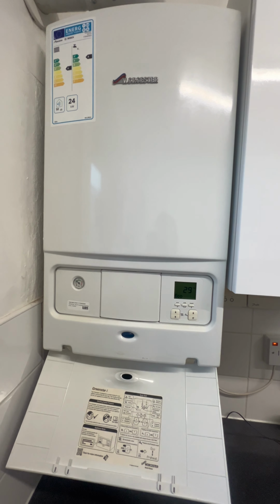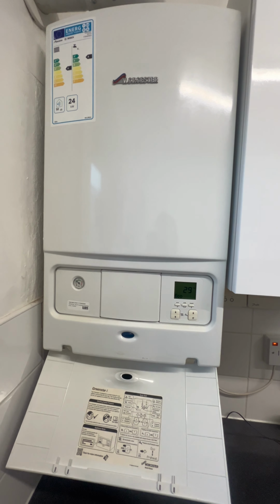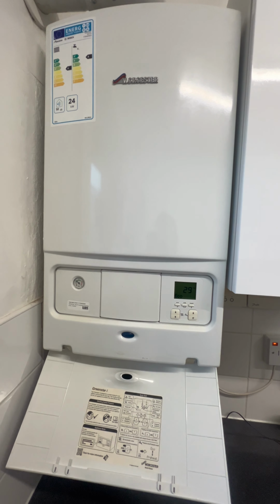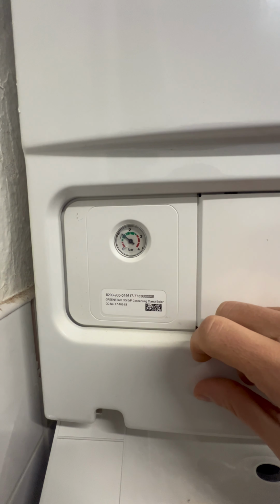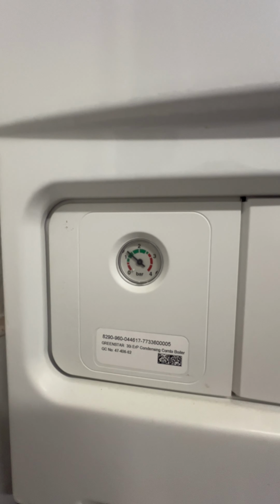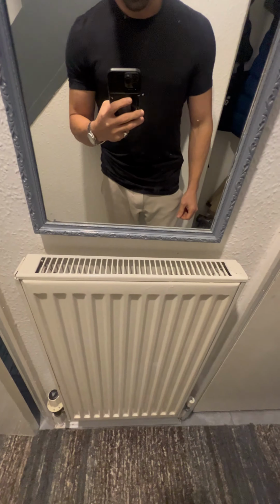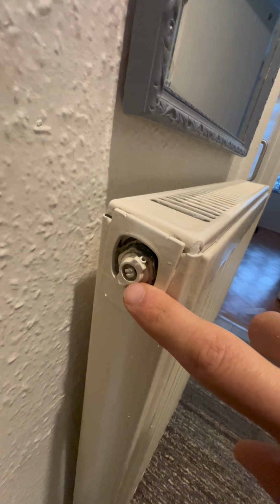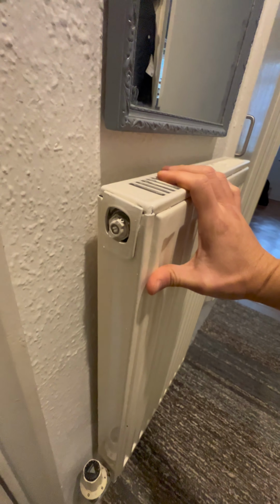Worcester Bosch Boiler Pressure Too Low – How to Repressurise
If you’ve checked your combi boiler and noticed the boiler pressure gauge sitting too high, this video will show you how to reduce boiler pressure, how to take pressure out of a combi boiler, and how to stop your central heating system from building high pressure again in 2026.

Before we start, make sure your filling loop underneath the boiler isn’t left open. This is one of the most common causes of rising pressure in a central heating system. If either of the filling loop valves is open, the pressure will continue to climb. When the boiler is cold and switched off, your system should read around 1 bar.

Now let’s go through the easiest ways to lower boiler pressure.

On this setup, there’s a magnetic central heating filter just below the boiler. By loosening the cap slightly, you can release some water from the heating system, which instantly lowers the pressure. Keep an eye on the boiler pressure gauge as you do this. If the gauge doesn’t move even after draining water, you might be dealing with a faulty pressure gauge.

Another method is to bleed a radiator. This works on any type of radiator — single panel, double panel, towel radiators… everything. Place a jug or bowl underneath, slowly open the bleed valve with a radiator key, and allow some water to escape. This is slower, but it will still bring down the pressure in your combi boiler. Close the valve, check the boiler, and repeat if needed.

If your system has a drain-off valve, that’s another easy way to remove pressure. Put a container underneath, crack the valve open, and the water will drain directly from the central heating pipework.

Some people also loosen a nut under the boiler to drain pressure, but only try this if you’re confident — it can get messy quickly and you don’t want to damage the pipework or cause a leak.

Once you’ve brought the boiler back down to around one bar with the system cold, turn your heating on. The pressure will naturally increase slightly as the water expands, but if it jumps to 2 or 3 bar again, that usually means a problem with your expansion vessel.

A faulty or flat expansion vessel can’t absorb pressure properly, causing the boiler to over-pressurise. It may need recharging with air, servicing, or in some cases replacing completely. If you live in a larger house with lots of radiators, the internal vessel inside your gas combi boiler might simply be too small. Most built-in vessels are only around 7–9 litres, so you may need an additional external expansion vessel installed on your central heating system.

These issues are common on many boilers, including Worcester Bosch, Ideal, Vaillant, Baxi, Glow-worm, Viessmann, and older boilers that struggle with pressure management.

Keeping your pressure correct protects your boiler pump, stops your pressure relief valve (PRV) from constantly opening, and prevents leaks around radiators and pipework.